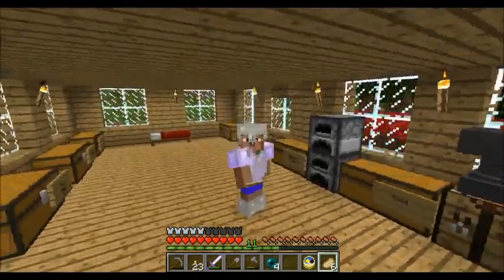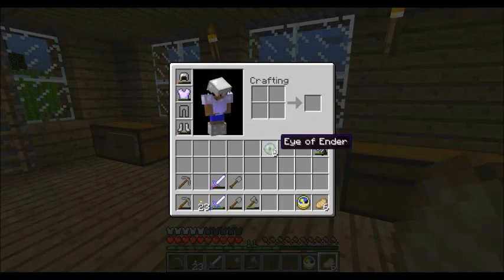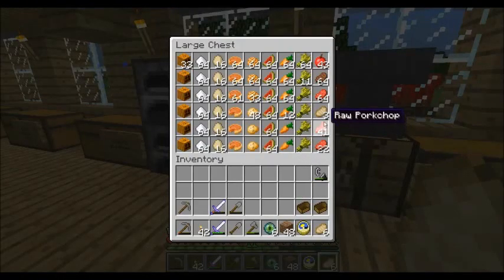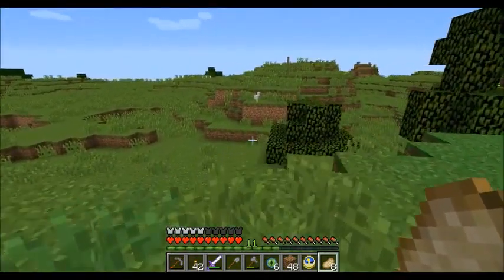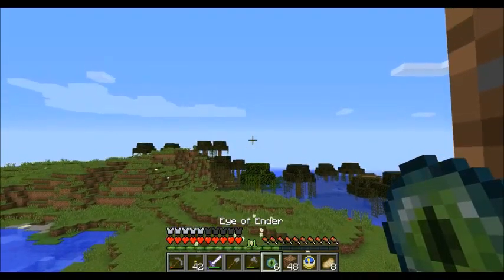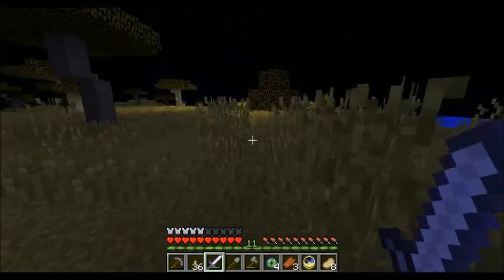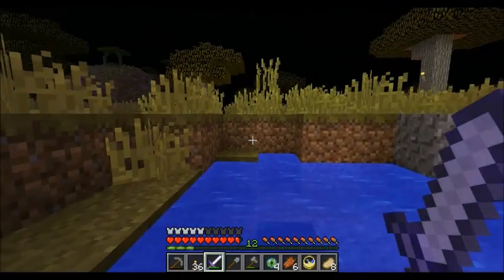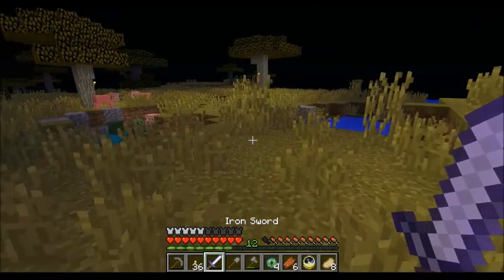video 54 Bis Auf world